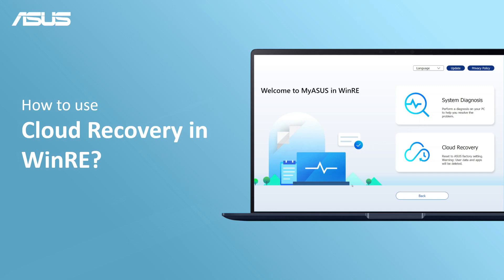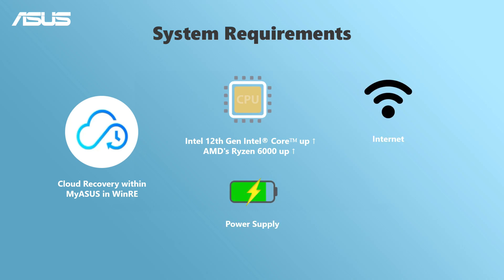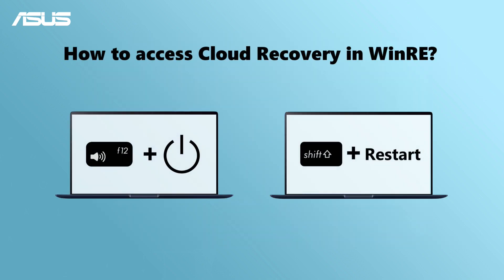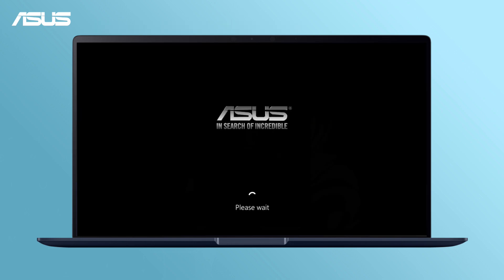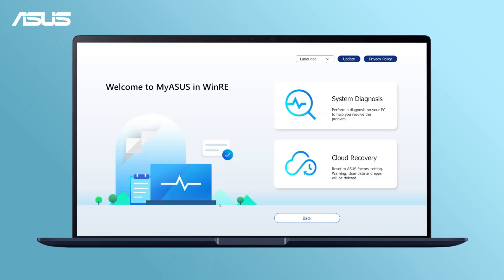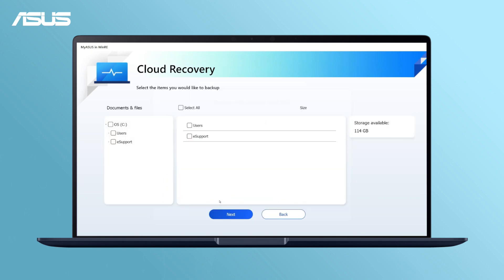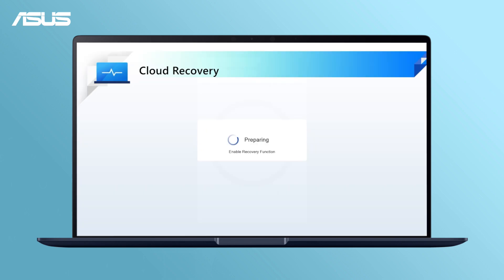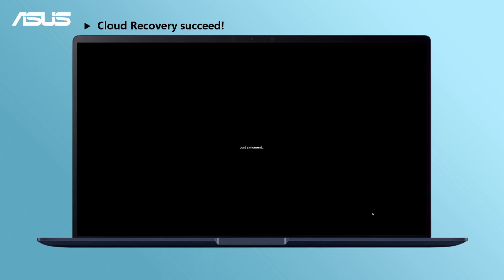How to Use Cloud Recovery in WinRE | ASUS SUPPORT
In this video, we will show you some tips to use Cloud Recovery in WinRE on ASUS Laptops
You can also check the following links for more help.